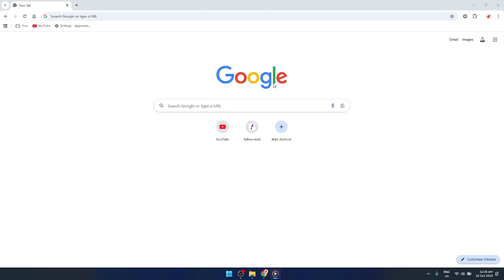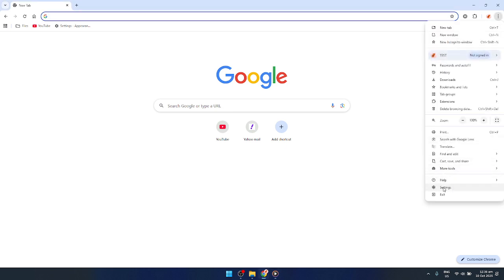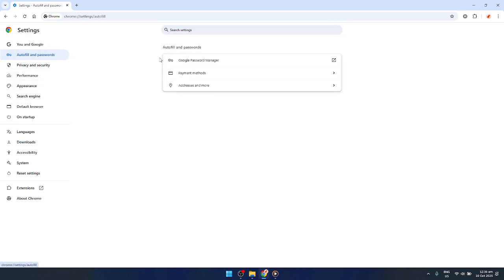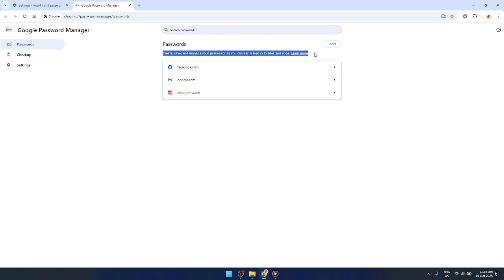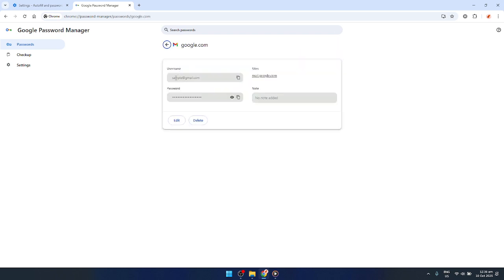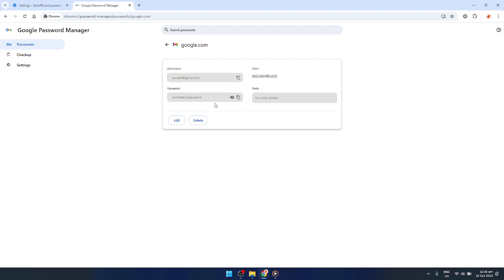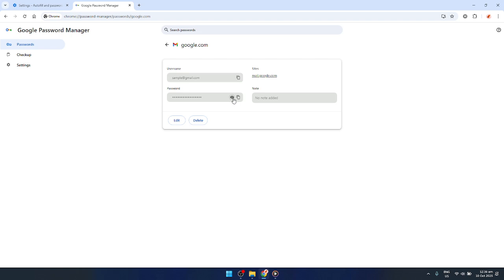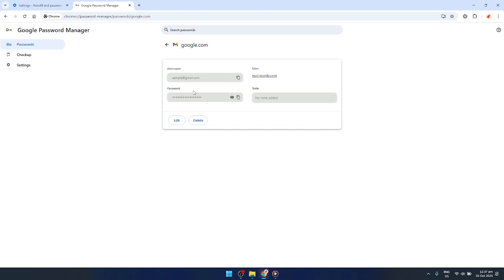How To View Saved Passwords on Google Chrome Browser [2025 Guide]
In today's video we cover: view saved passwords, Google Chrome tips, password management, how to find passwords, Chrome browser guide, saved password tutorial, password recovery Chrome, manage Chrome passwords, Google account security, Chrome settings guide, view passwords Chrome, unlock saved passwords, browser security tips, password management tips, Chrome privacy settings, online security guide, retrieve saved passwords, password protection tips, web browser tips